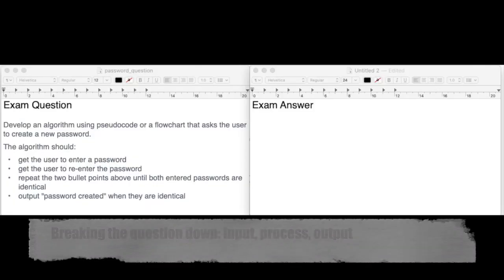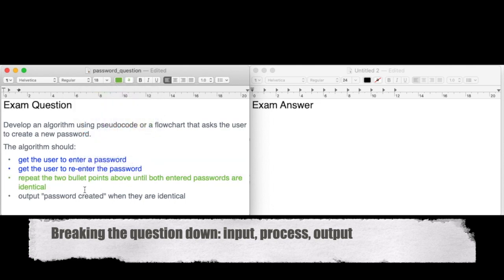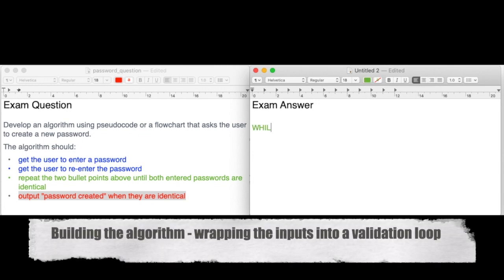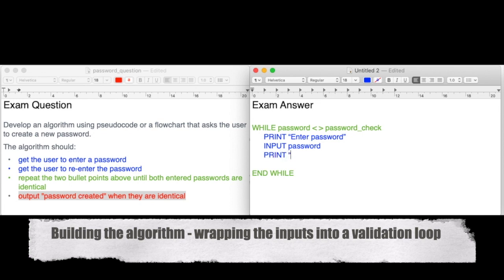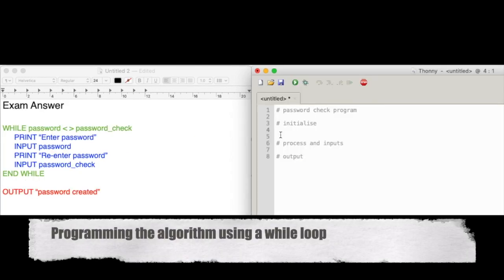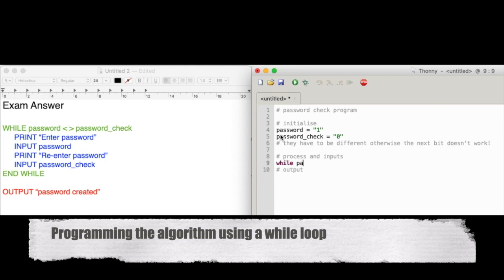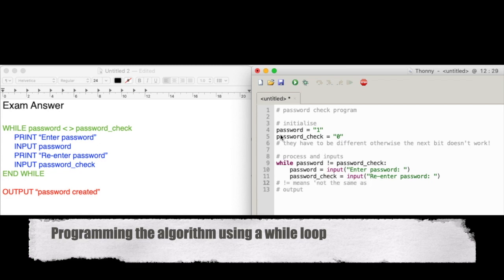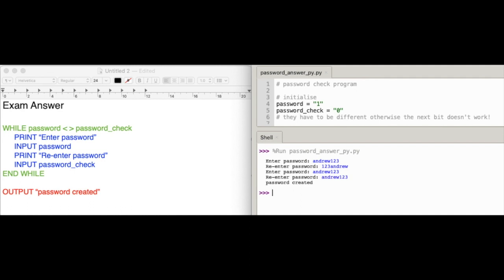Password Check Question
Password Check Algorithm